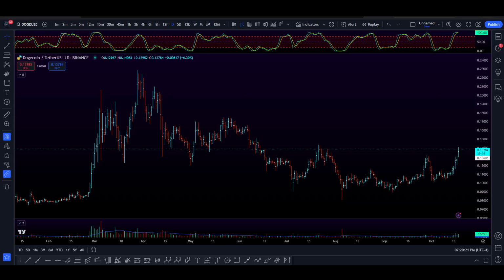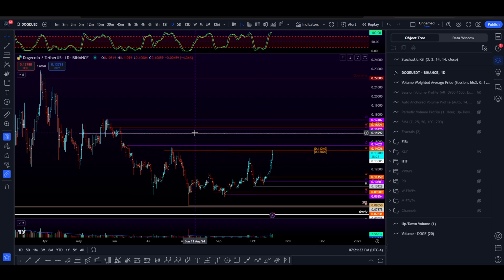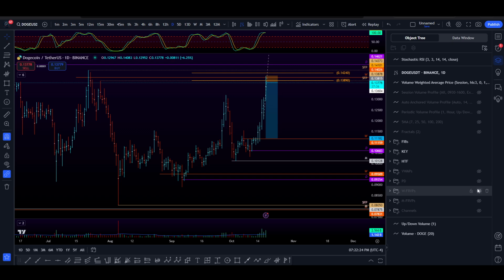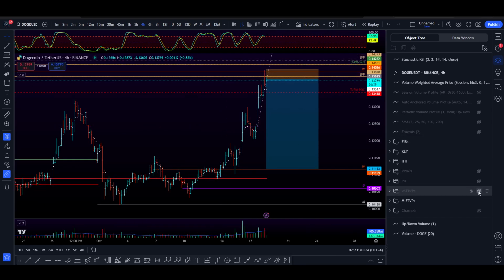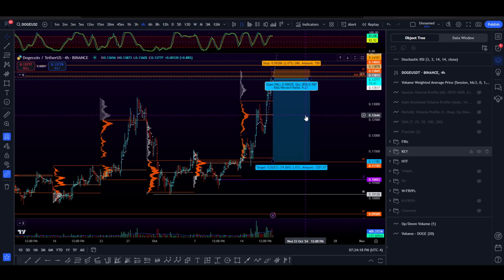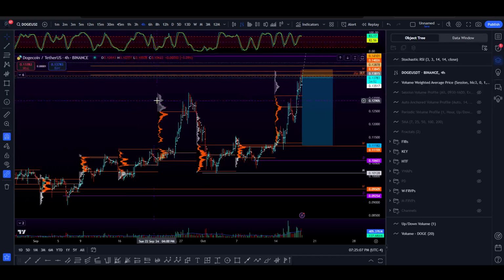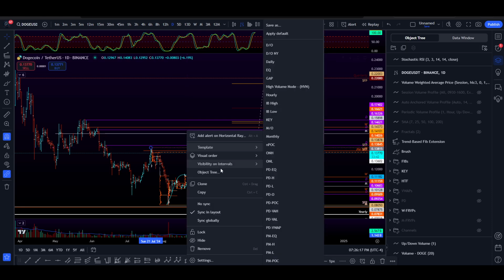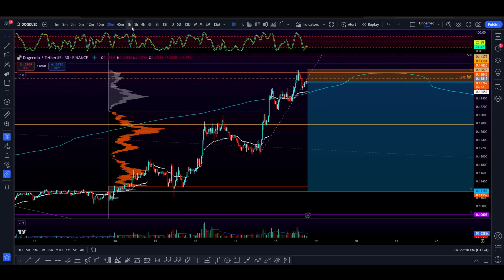Dogecoin (DOGE) Exploding!! Should I Short?!?!